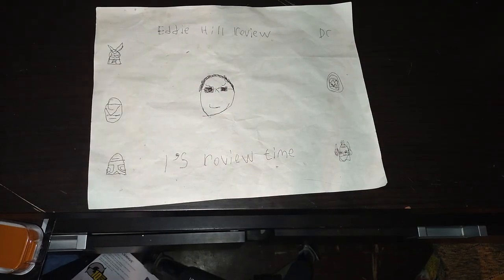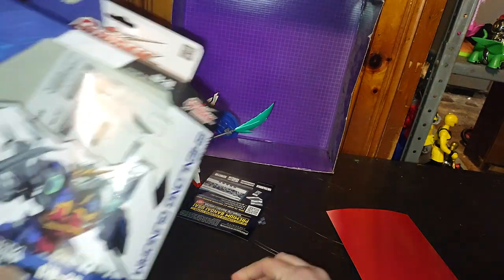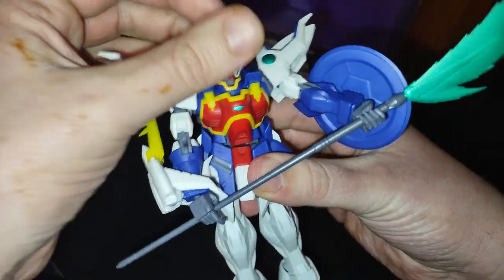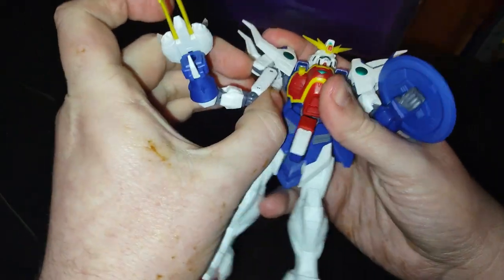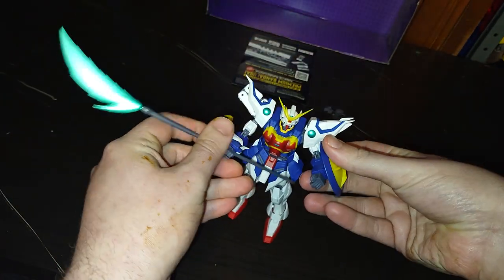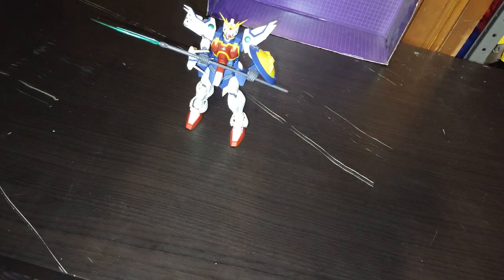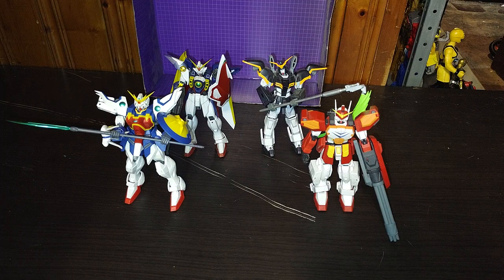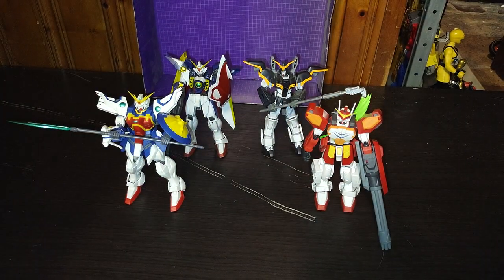1995 MOBILE SUIT GUNDAM WING-GUNDAM UNIVERSE-SHENLONG NATAKU 1/24/24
EDDIE HILL REVIEWS: 1995 MOBILE SUIT GUNDAM WING-GUNDAM UNIVERSE-SHENLONG NATAKU 1/24/24